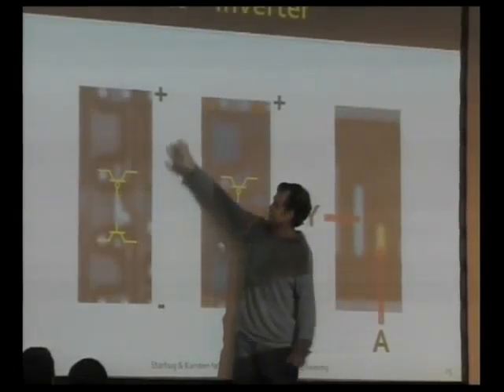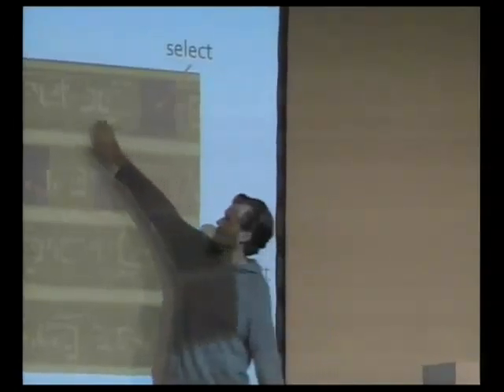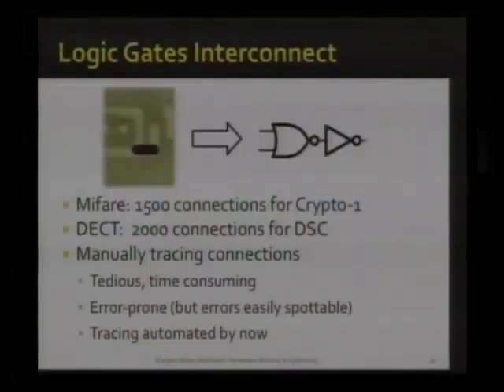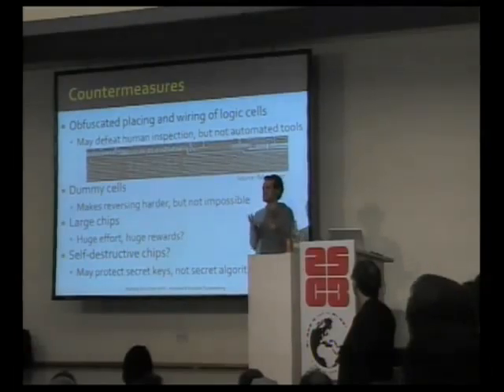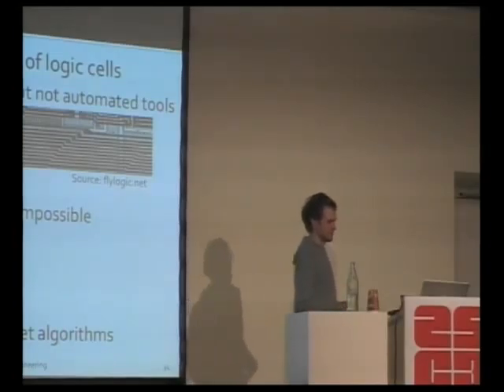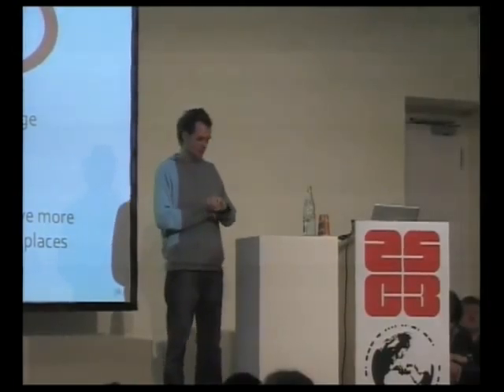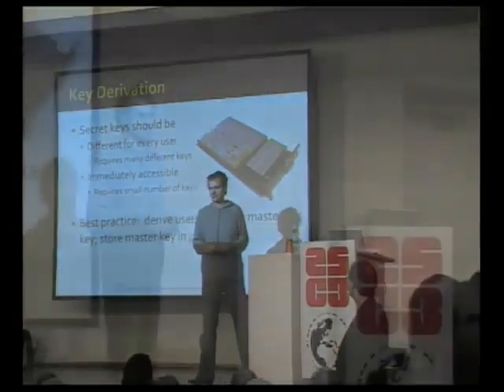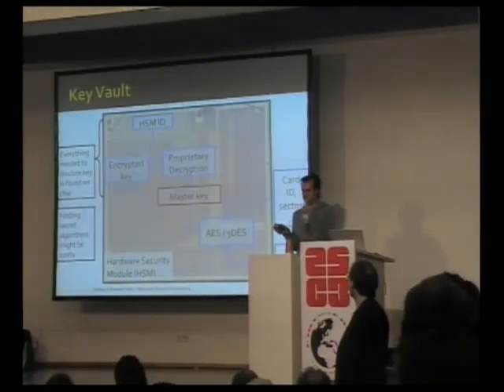25c3-2896-en-chip_reverse_engineering_001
25c3-2896-en-chip_reverse_engineering_001